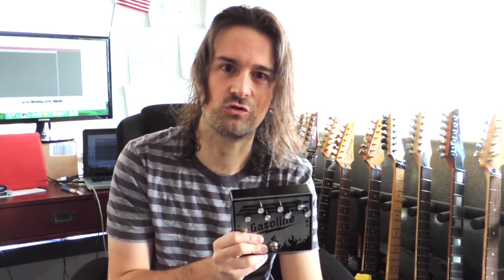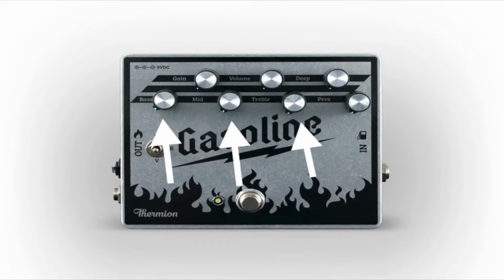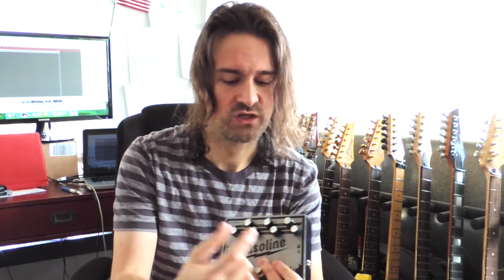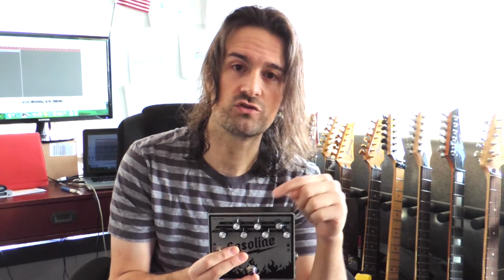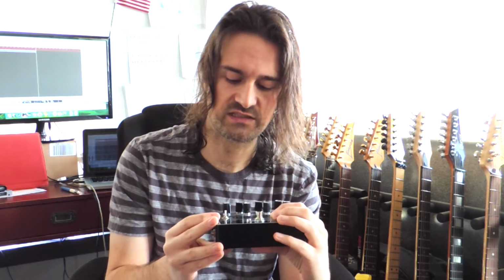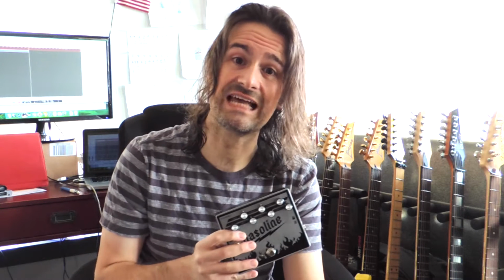Thermion Electronics - Gasoline (by Joseph Gabaldon)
Joseph Gabaldon reviews the new distortion pedal by Thermion Electronics: Gasoline.